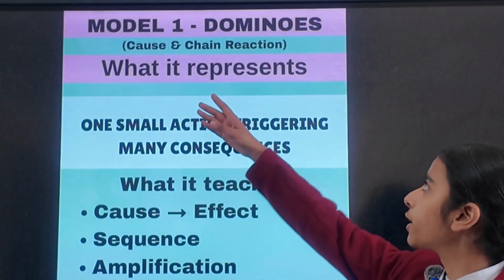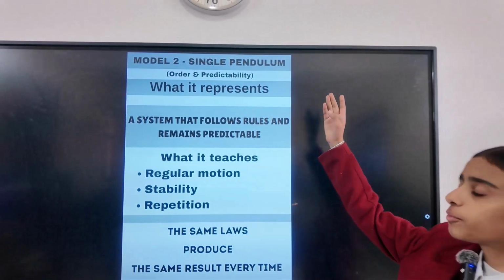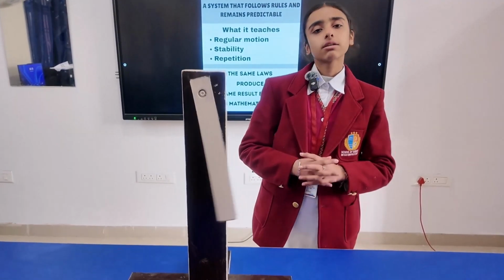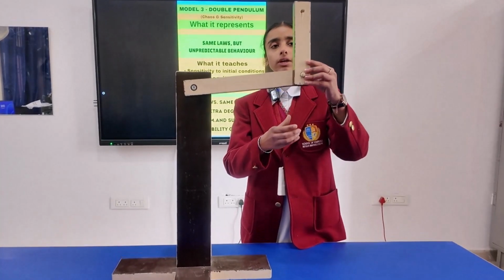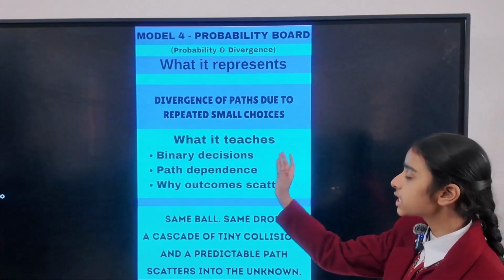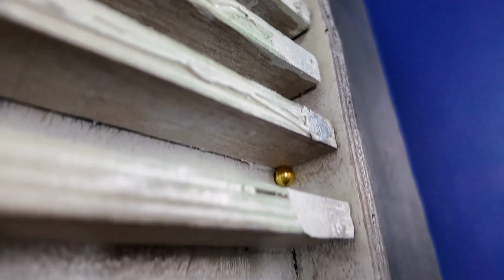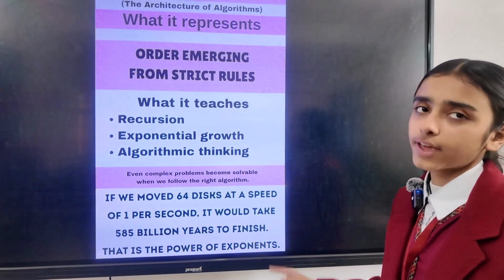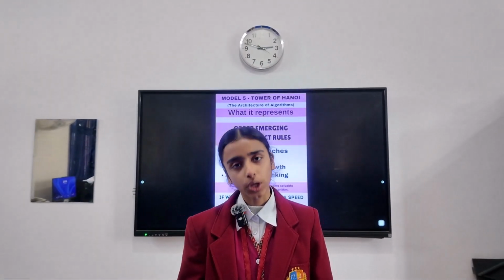THE BUTTERFLY EFFECT